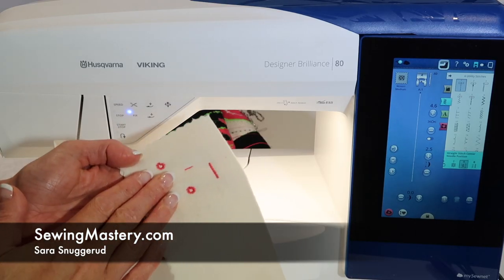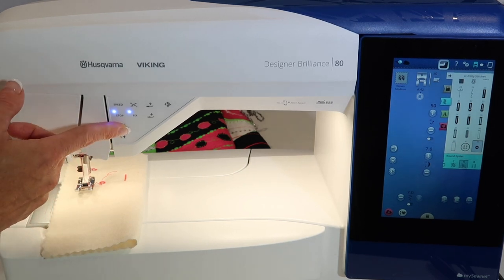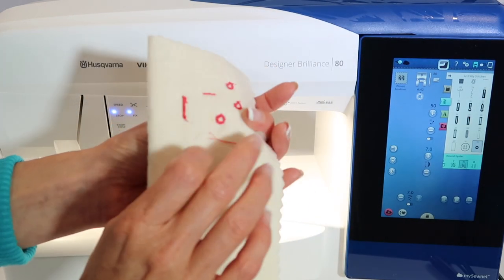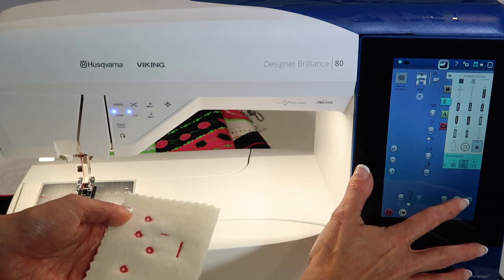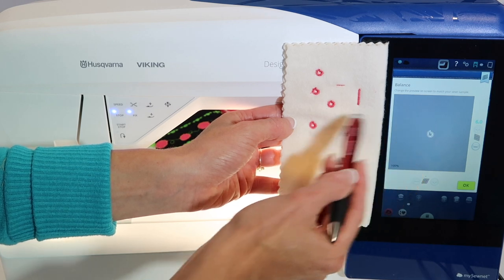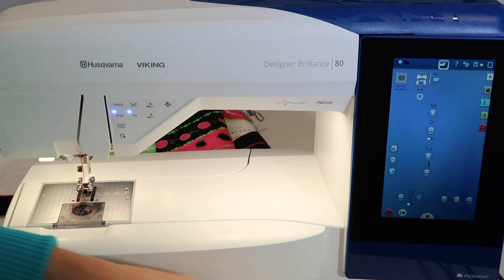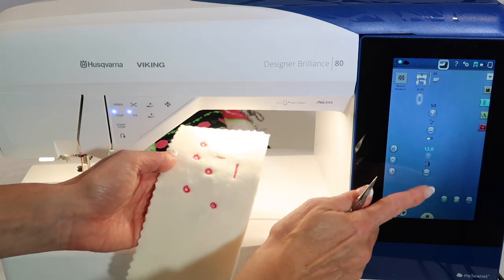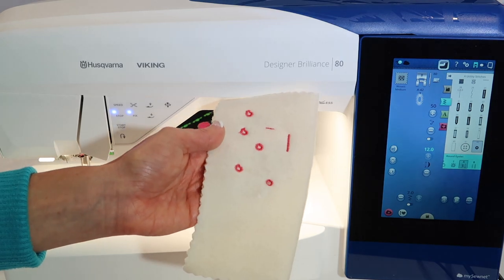Husqvarna Viking Brilliance 80 29 Eyelet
Learn how to stitch eyelets on the Husqvarna Viking Designer Brilliance 80 sewing and embroidery machine.